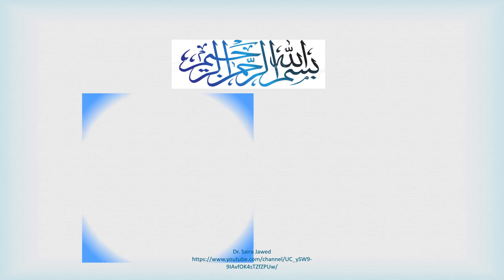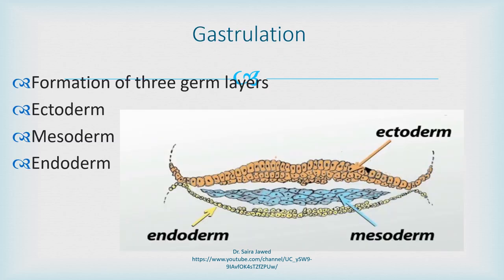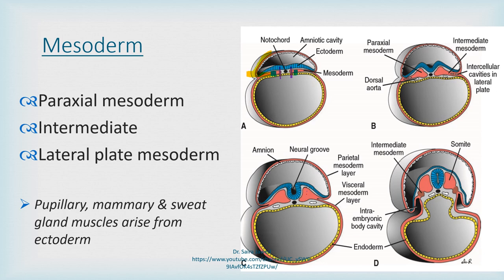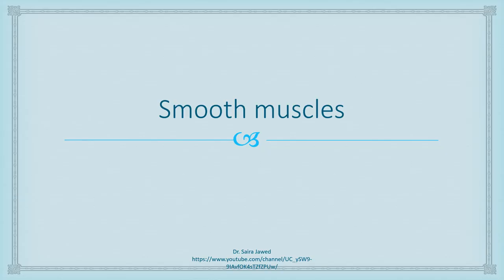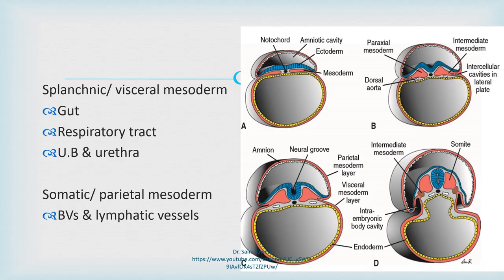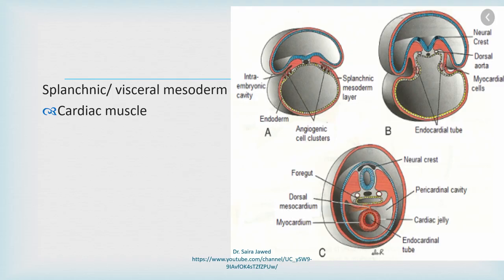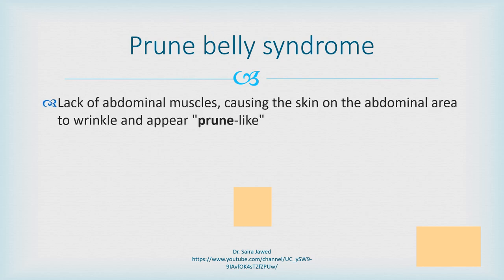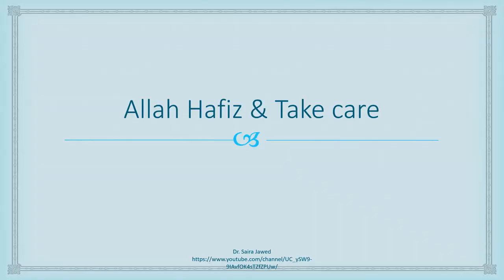Muscular system development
in this lecture development of muscular system is discussed . questions are asked for brainstorming and better retention of the topic

The concept of Students Oriented Anatomy has been launched by Dr. Saira Jawed. She is a graduate of Army Medical College, Rawalpindi Pakistan and has specialized in the subject of Anatomy and Medical Education. She has a keen interest in teaching  and has taught medical students in various renowned medical institutes for past 10 years. She makes the subject easier and understandable for the medical students who have just started their career in medicine. Her lectures have key points, variety of examples and simulations which make the content of Anatomy simple and memorable. Thereby providing strong building blocks and base to the future doctors, this helps them to happily adhere and accept their career and develop a strong professional identity.. Therefore we say "we construct doctors"..